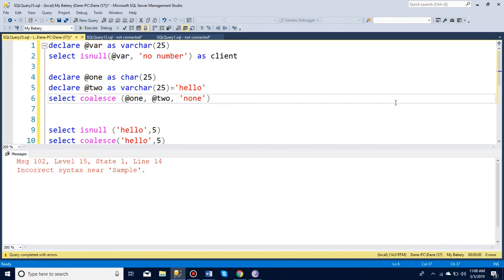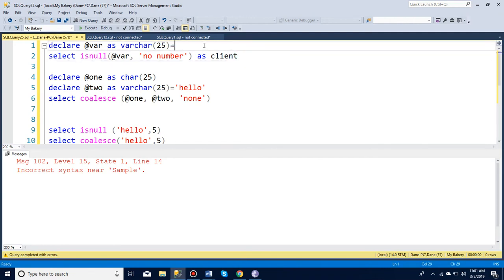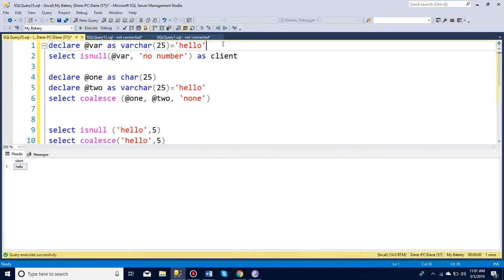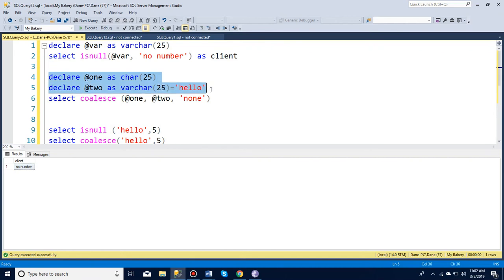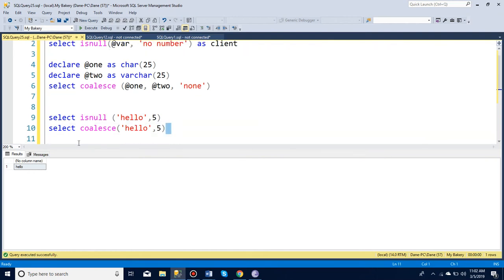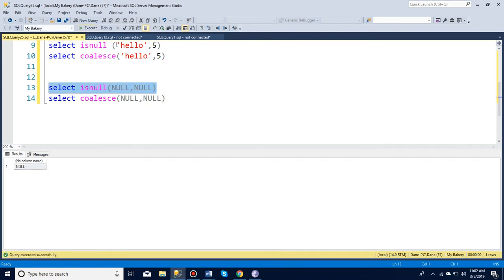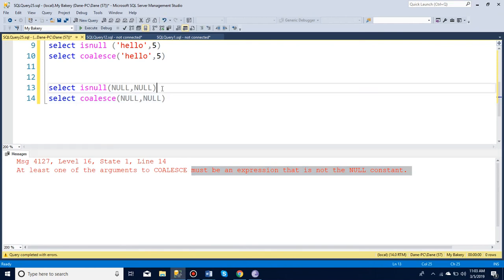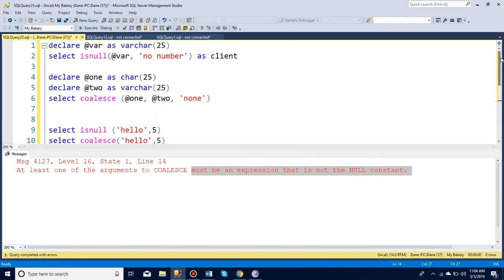How to use isnull and coalesce in SQL server manager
This video will show you how to use isnull and coalesce in SQL server manager
Exercise: